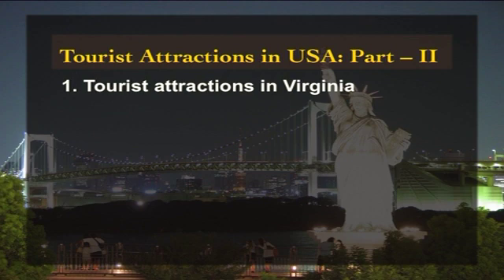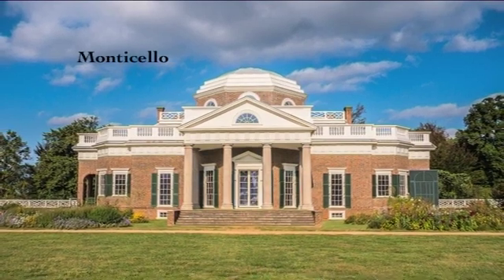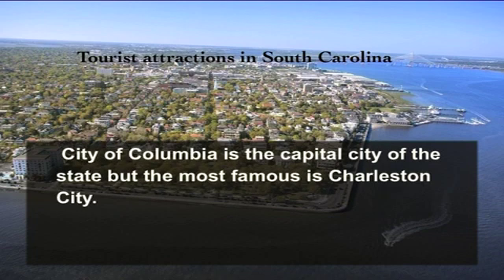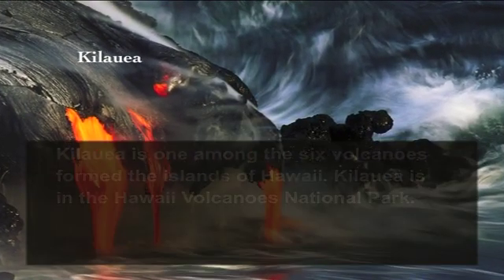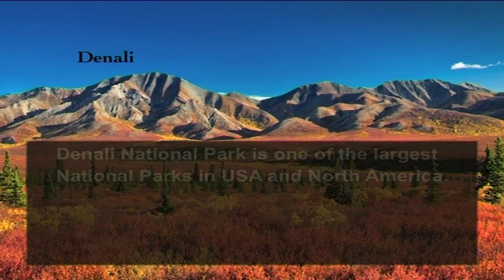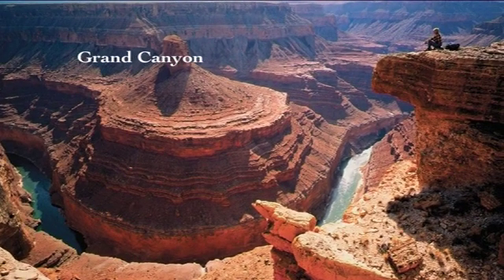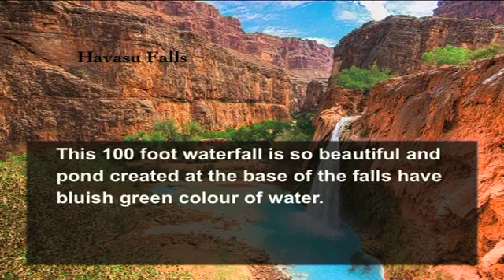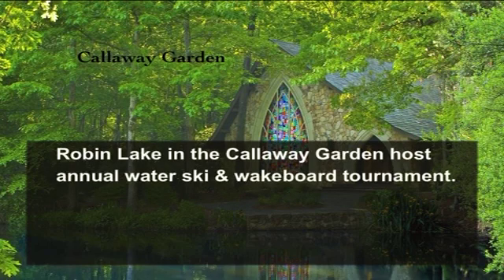International Tourism Destinations 262 Tourist Attractions in USA Part 2